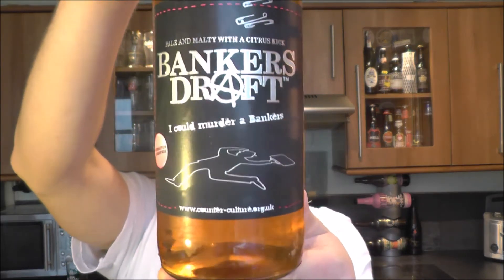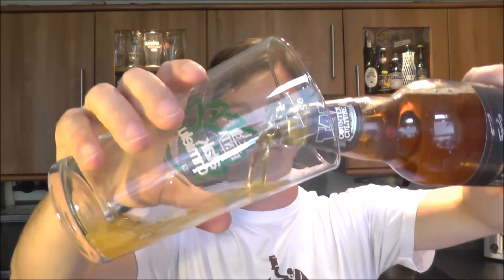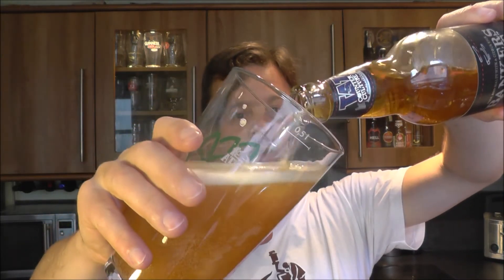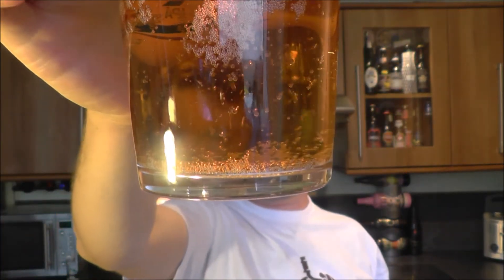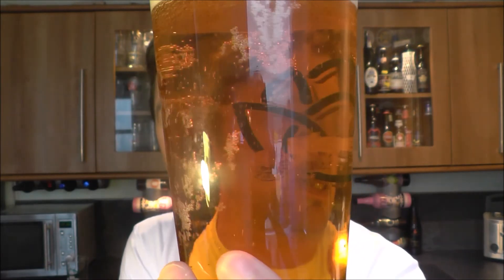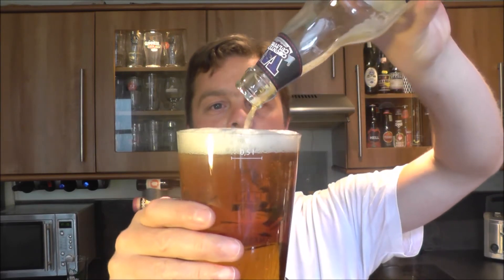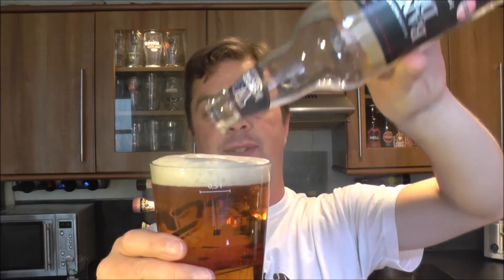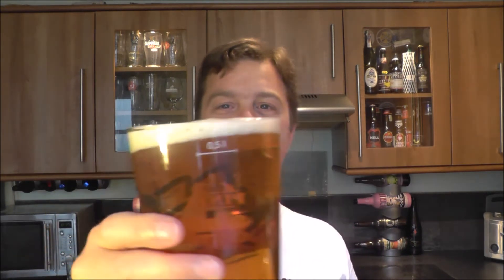Wickwar Bankers Draft By Wickwar Brewing Company | Craft Beer Review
Real Ale Craft Beer Reviews Wickwar Bankers Draft By Wickwar Brewing Company | Craft Beer Review